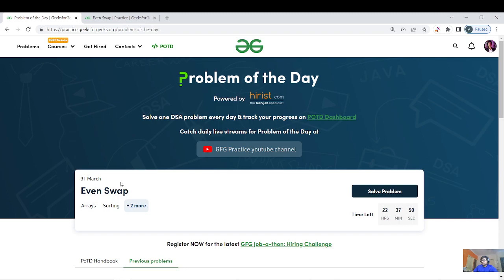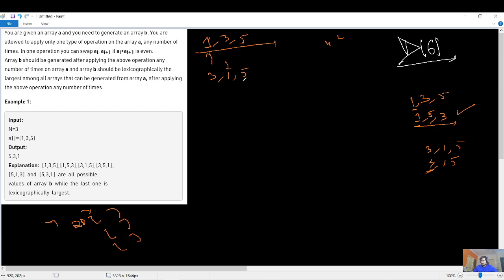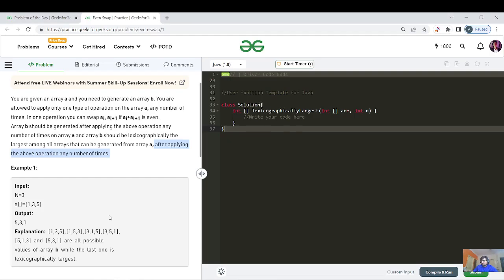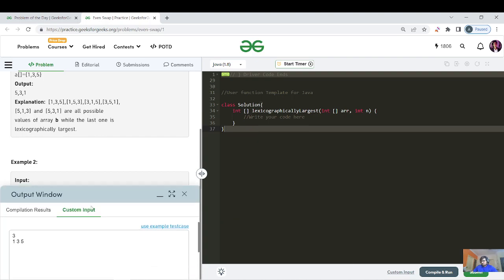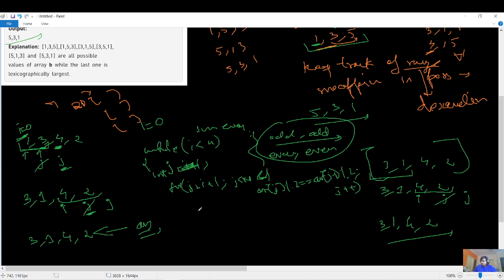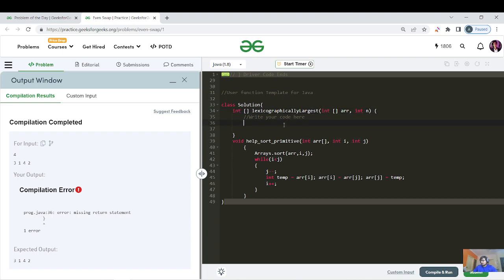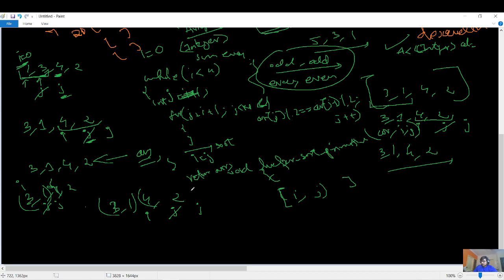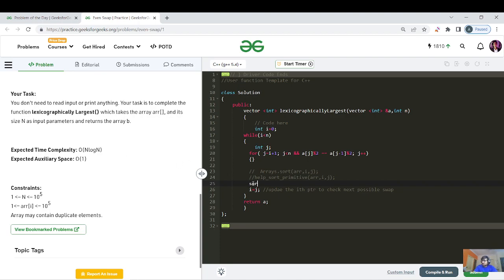DAY 161 - Even Swap | Sorting | JAVA | C++ GFG POTD 31 Mar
1. O(NlogN), O(1)